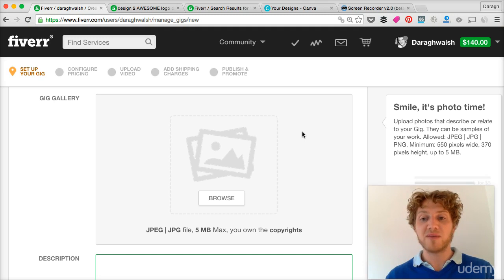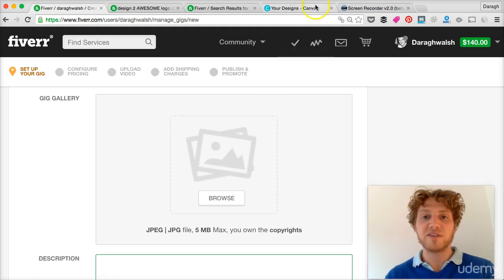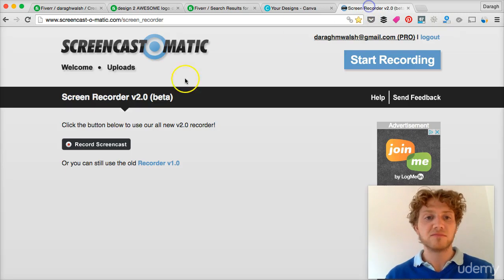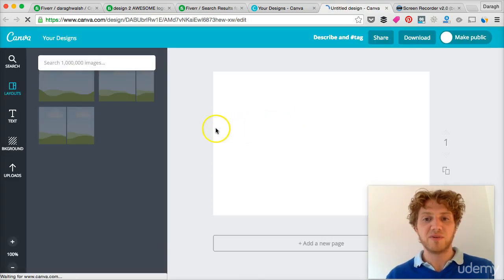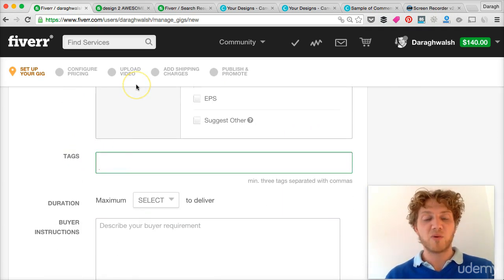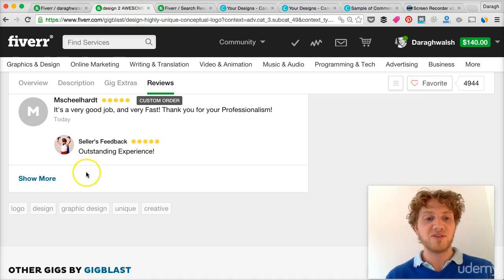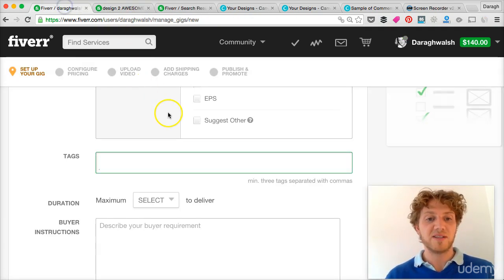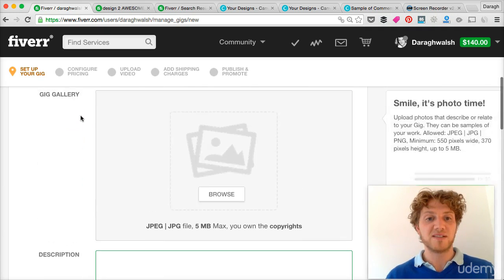011 Gig Finishing Touches Tags, Duration Gig Extras